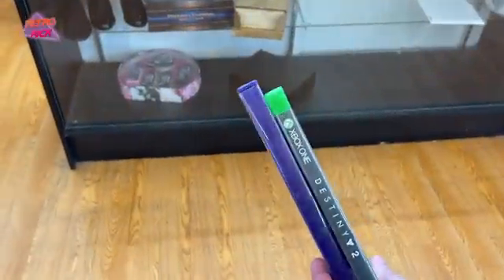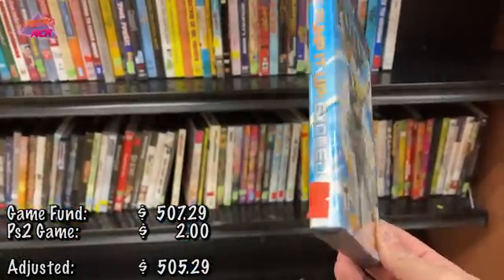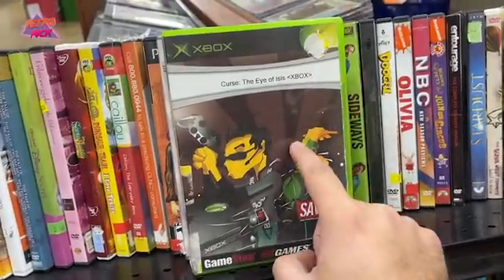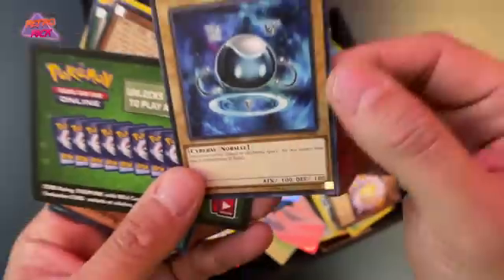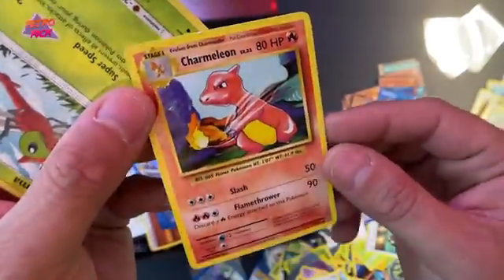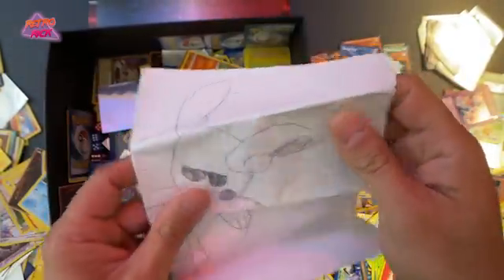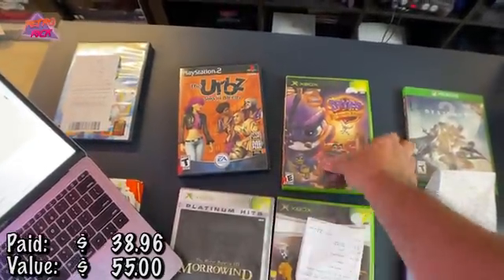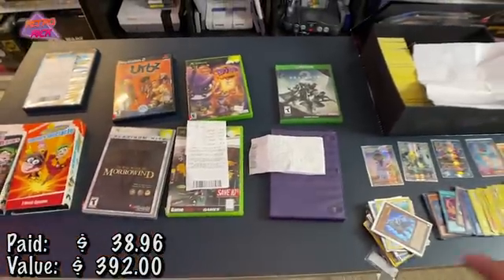Bought this @ Goodwill WITHOUT OPENING IT! (WORTH HUNDREDS)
Blindly bought this mystery box of Pokemon cards at Goodwill and waited to open them up on camera with you all! This was a gamble but paid off big. we should make 100s off of these cards after we resell them to add more money to the game fund! Always on the hunt for retro games, vintage toys and 80s / 90s nostalgia! Thank you guy as always for coming along with me on my live video game and toy hunt thrifting adventures!